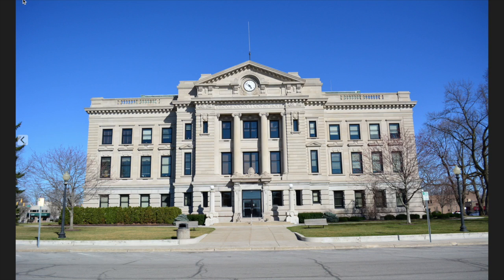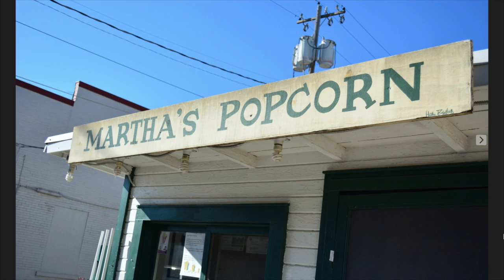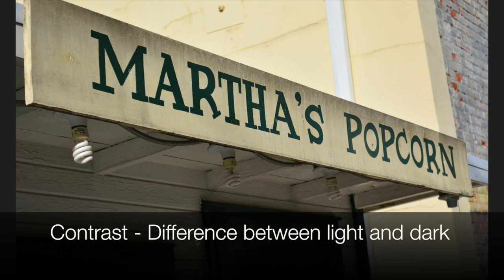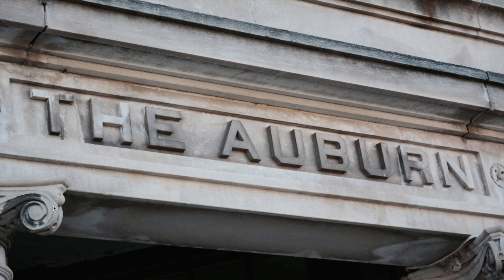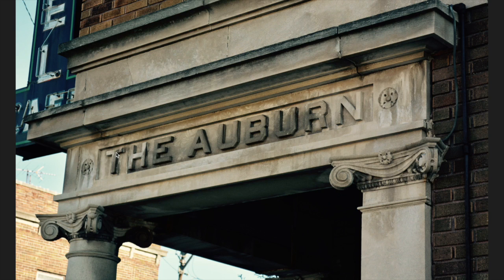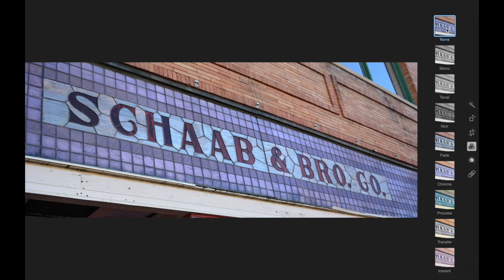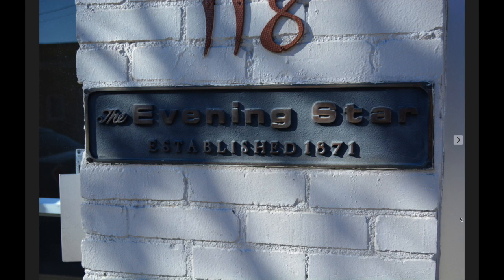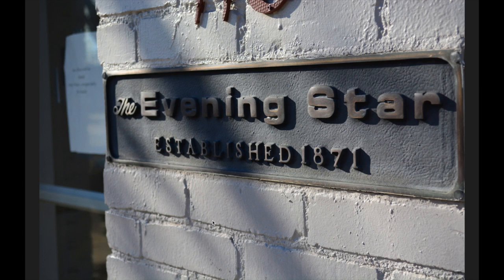Photo Composition - What's Your Angle?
Don't be a straight shooter.  Give us some depth.